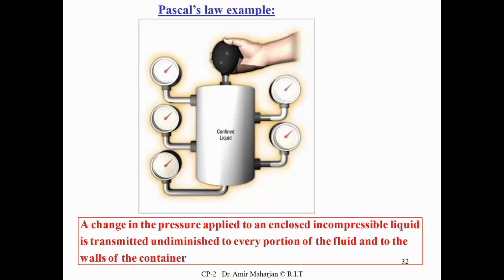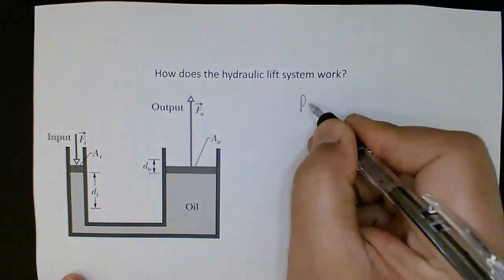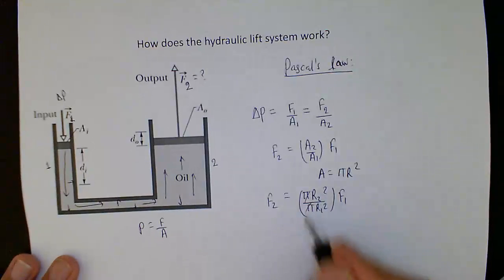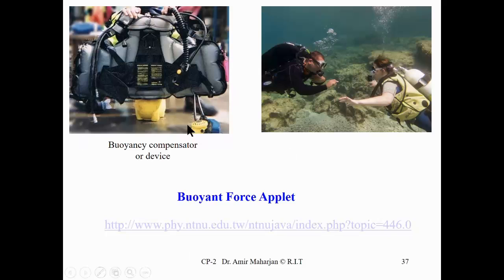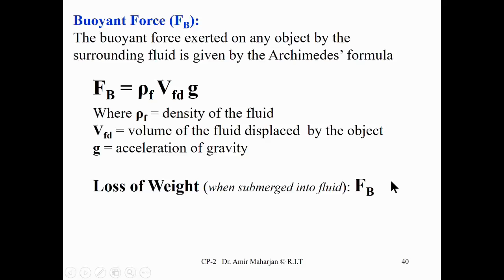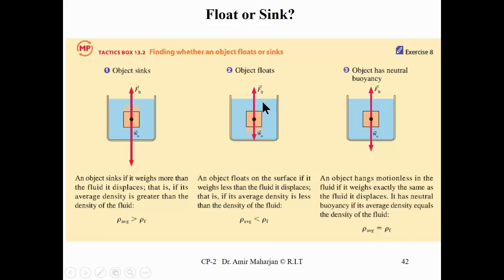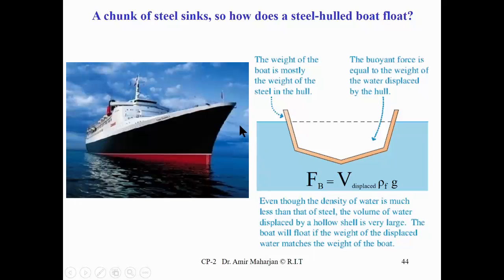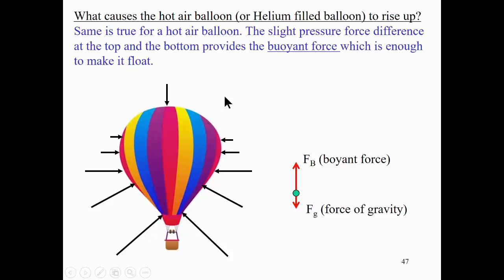Lecture Pascals Law BuoyantForce